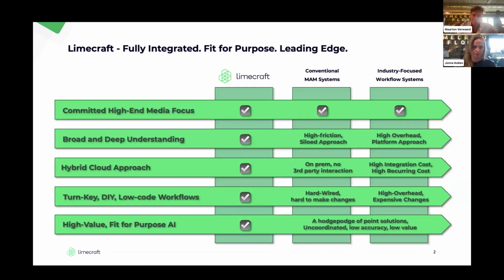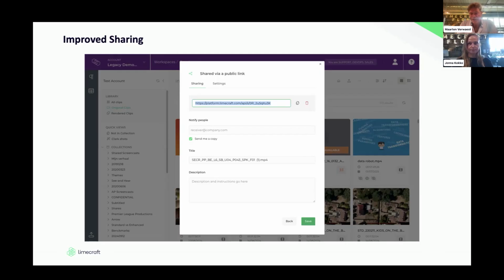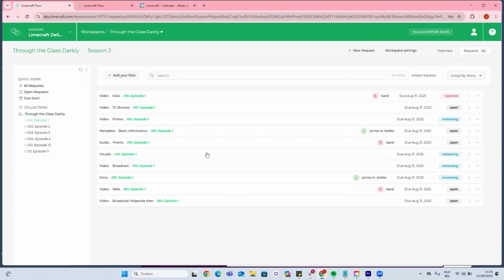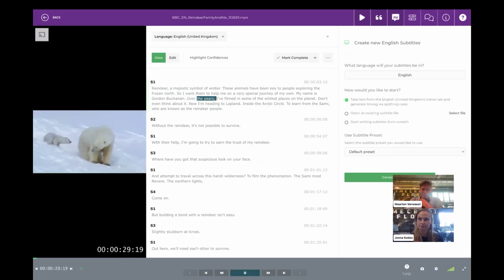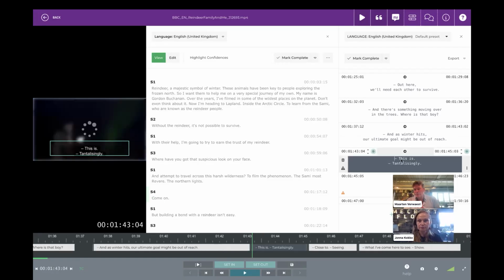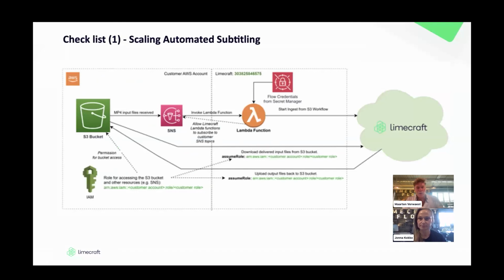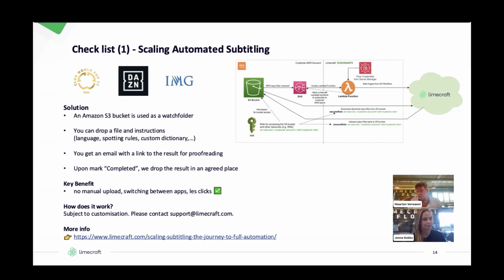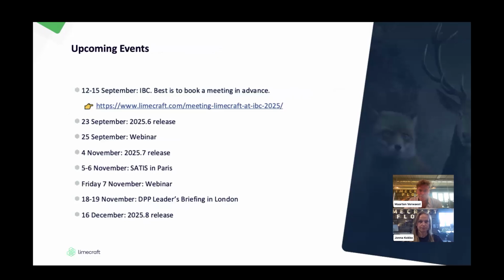Limecraft 2025.5 - Featuring accessibility improvements, subtitling speaker cues, AI dubbing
Maarten Verwaest and Jonna Kokko of Limecraft are hosting a webinar, introducing the highlights of the 2025.5 release rolled out on August 5th 2025.

00:00:00 Introduction and housekeeping

00:02:35 Agenda - introducing accessibility improvements in our own application, including updated icons, fonts, and color schemes. We also cover enhanced sharing and collaboration features—shorter, easier URLs and secure streaming as a built-in alternative to Vimeo or Frame.io. Finally, we dive into speaker change indication in subtitles, a huge time saver for subtitlers.

00:03:20 Accessibility improvements

00:04:24 Improved sharing and collaboration, now with shortened links

00:05:59 Introduction of delivery workspaces

00:11:55 Introducing Speaker Change Indication

00:18:10 Demo of AI dubbing

00:20:47 Q&A

00:24:15 Subtitling at scale

00:26:52 Offering real-time dashboards for Enterprise plans